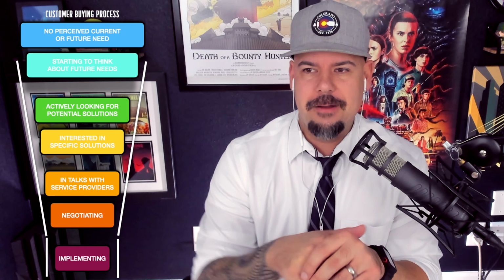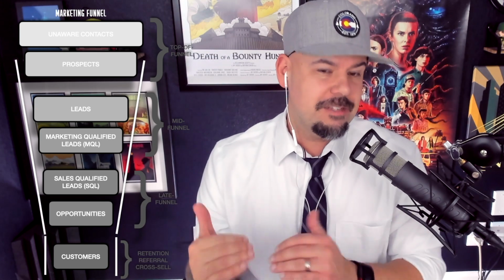Your Marketing Funnel and HubSpot’s Lifecycle Stages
HubSpot's lifecycle stage field is one of the most critical fields in HubSpot. In this video, I explain why they're so important and I define each lifecycle stage in detail so you understand how to use them appropriately.

VIDEO TRANSCRIPT:
How can we effectively utilize HubSpot lifecycle stages? HubSpot’s lifecycle stages are critical to building effective marketing funnels, target audiences, and having a shared understanding of our contact database with the Sales Team. In this video, I’ll explain how to set up HubSpot’s lifecycle stages effectively and describe each one in detail. I’ll also show you a new lifecycle stage you need to add.

My name is Jay Sherer and after twenty plus years in marketing, I became a Fractional CMO for small to mid-sized businesses and startups. HubSpot happens to be my preferred marketing automation platform, so let’s talk about how to get it set up correctly.

WHAT ARE LIFECYCLE STAGES?

LIFECYCLE STAGES SHOULD MATCH OUR CUSTOMERS’ DECISION-MAKING PROCESS

THE LIFECYCLE STAGE YOU NEED TO ADD

LEADS

MARKETING QUALIFIED LEADS (MQLs)

SALES QUALIFIED LEADS (SQLs)

OPPORTUNITIES

Hopefully you have a better understanding of the power of HubSpot’s lifecycle stages and why we need to use them. In my opinion, all our campaigns in HubSpot should be built off lifecycle stages, because that means we’re aligning our marketing with where our customers are at in their buying cycle.